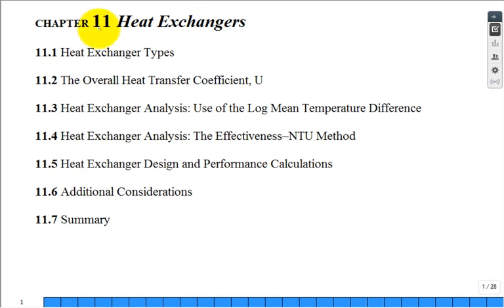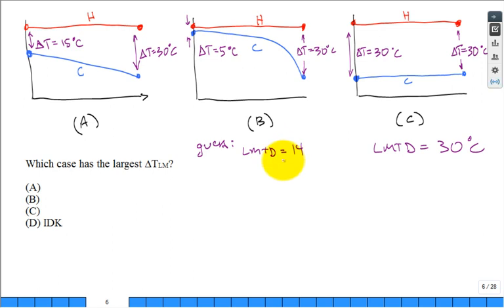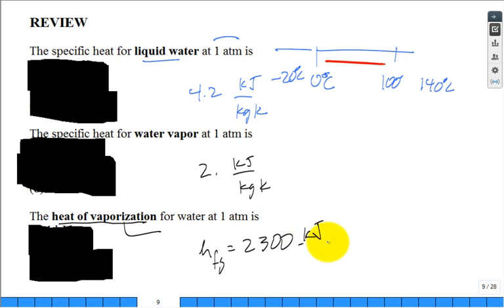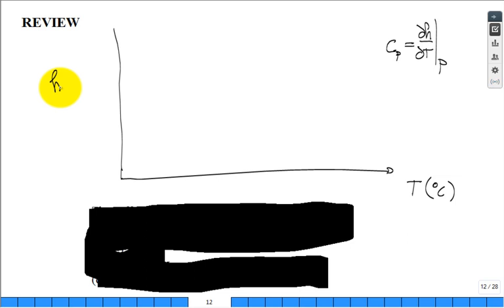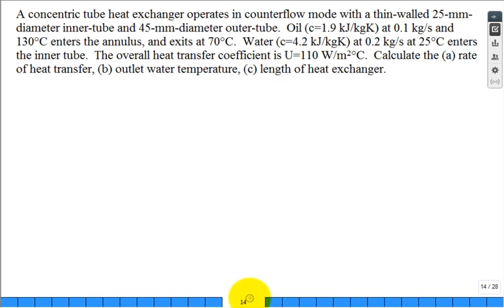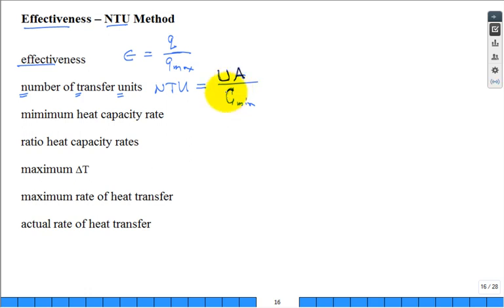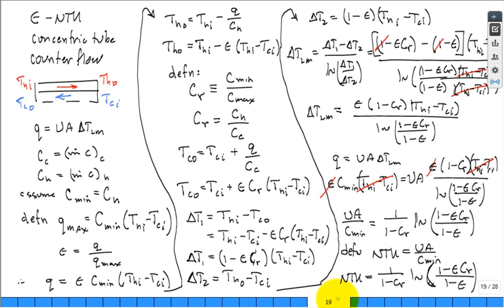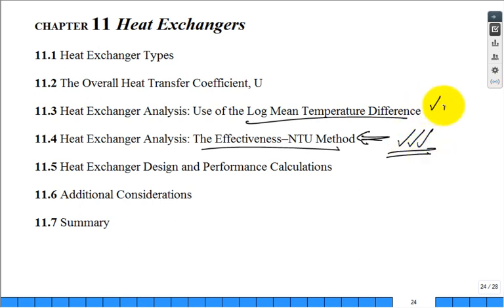heat exchanger 2 F18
conceptual questions about LMTD, effective specific heat with phase change, at 35:00 effectiveness-NTU method introduced, solve same problem with both LMTD and e-NTU method

LMTD Method 1:10,
Review Problem 14:58,
Example 1 29:20,
NTU Method 34:57,
Example 2 44:58